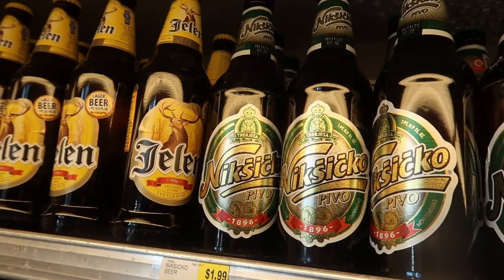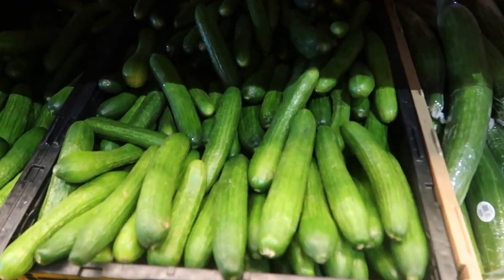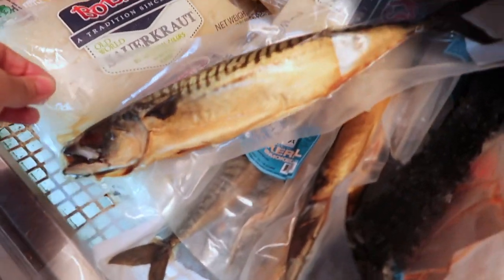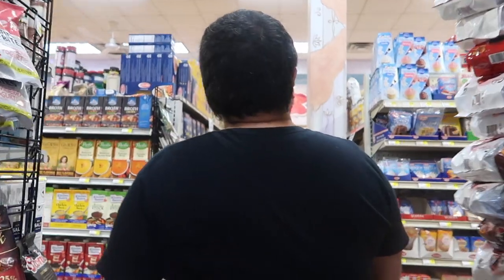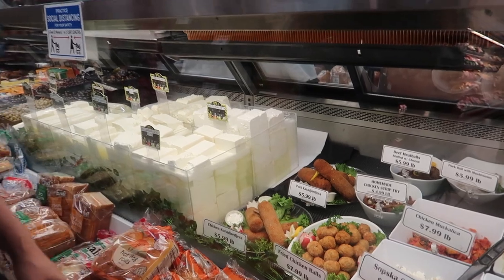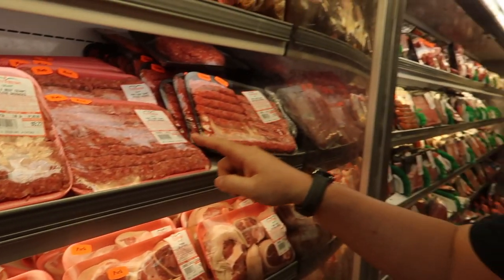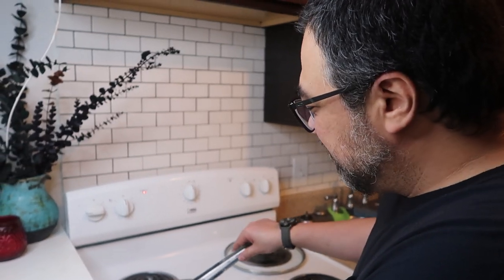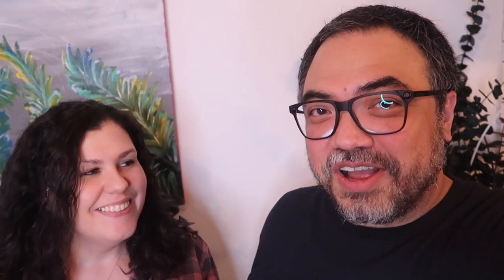🇷🇸 Serbian & European Specialty Foods at CITY FRESH MARKET - Best Chicago Markets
Specialty shops and markets play an important role in a food city like Chicago. And the City Fresh Market on Devon Avenue is one of the best markets around. They have great products from Central and Eastern Europe, as well as the Mediterranean and beyond. In this video, we'll give you a little tour and share with you some of our favorite eats. Come shop with us!